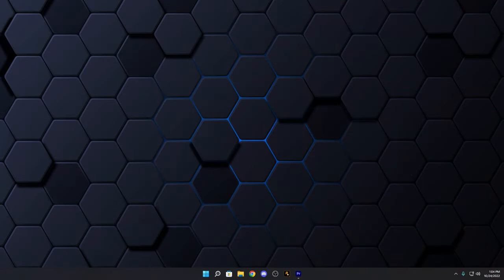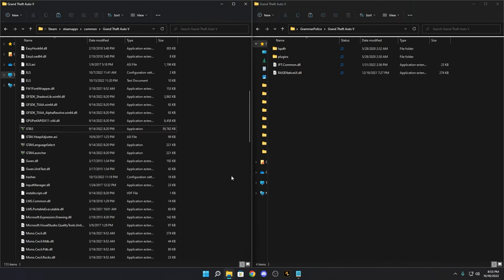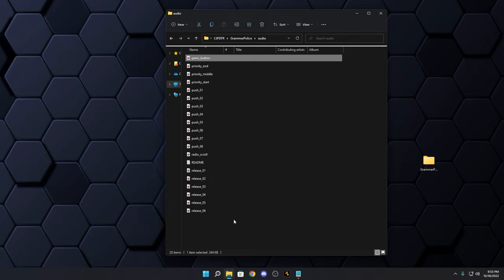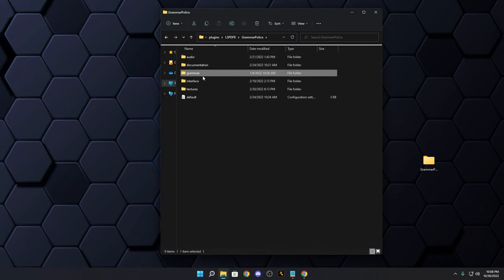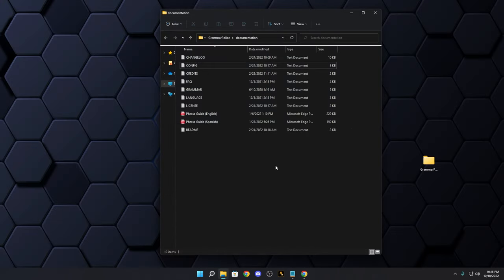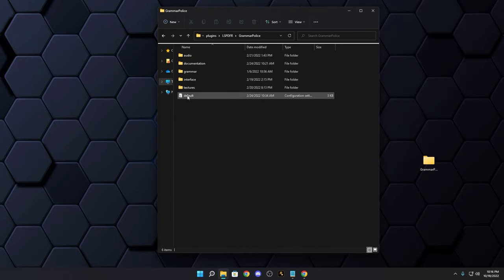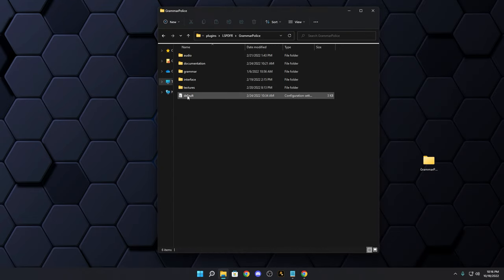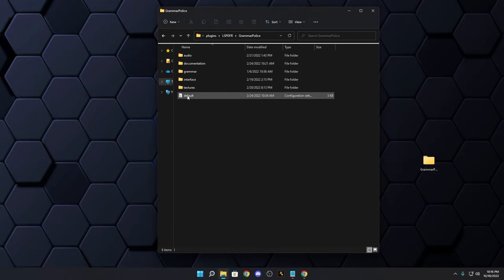Grammar Police Install (Part 1) - LSDPFR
Grammar Police - Part 1 Complete in-depth install tutorial and config file editing guide step by step.  Learn how to install Grammar Police, and learn how to get your microphone working with Grammar Police Plugin. If you have Grammar Police installed and you are looking to customize your phrases to make it even more fun to use, then please watch part 2 of Grammar Police Install with Custom Phrases